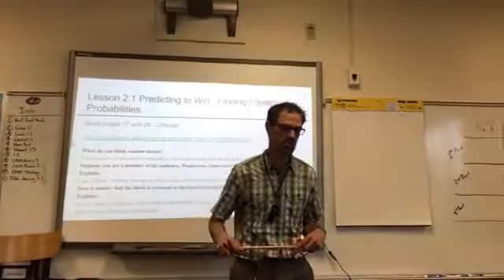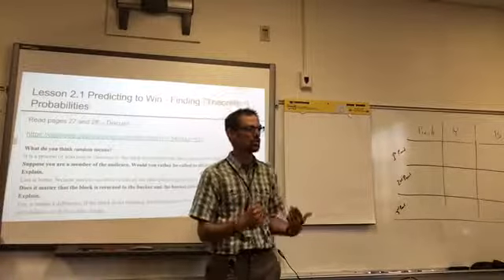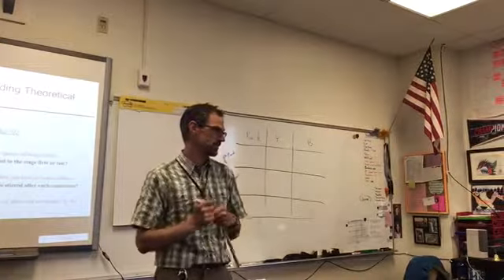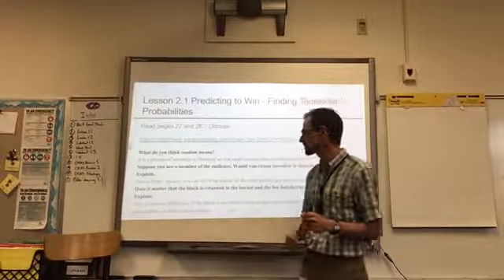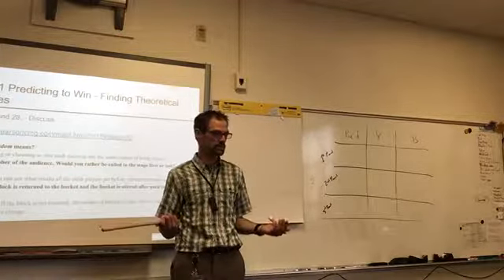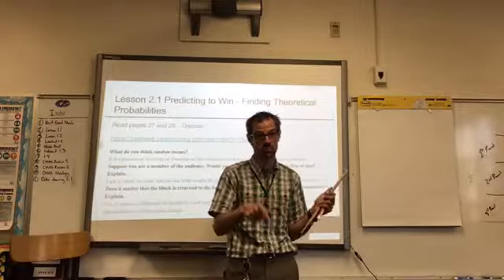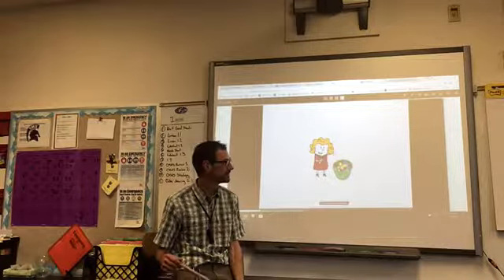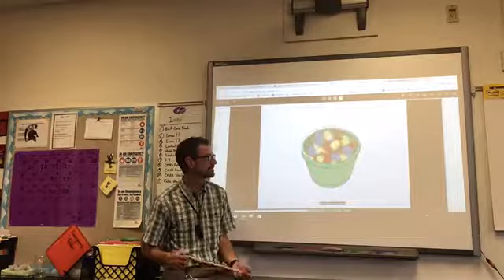Lesson April 23